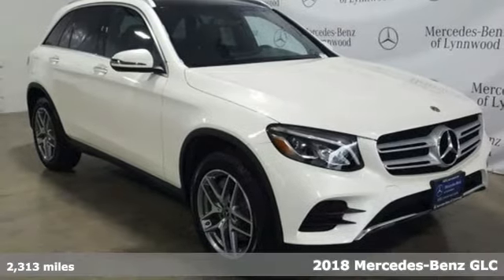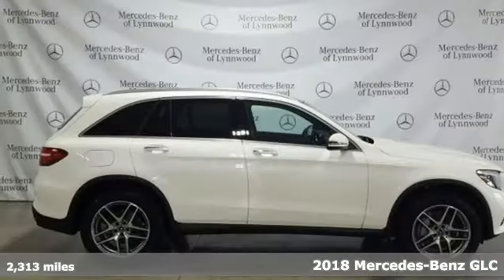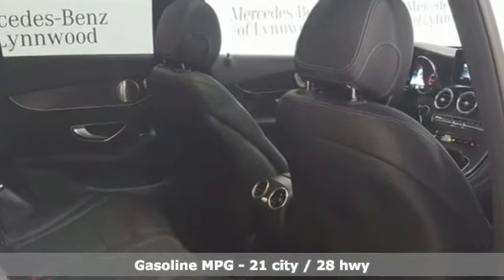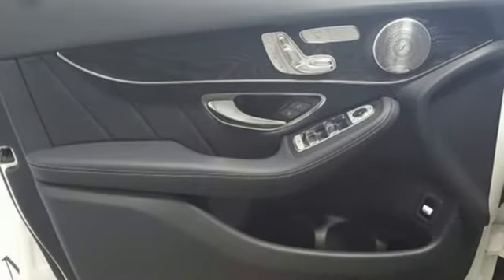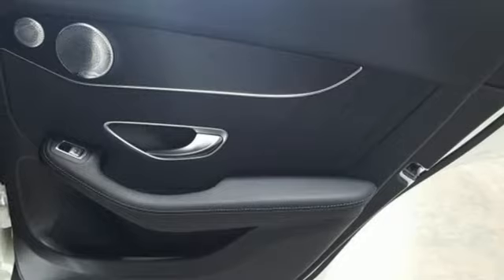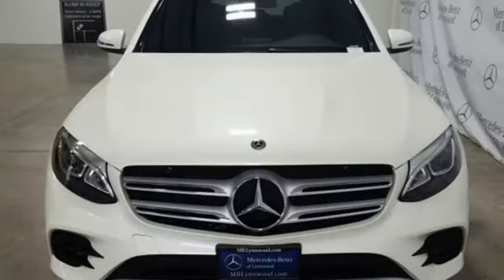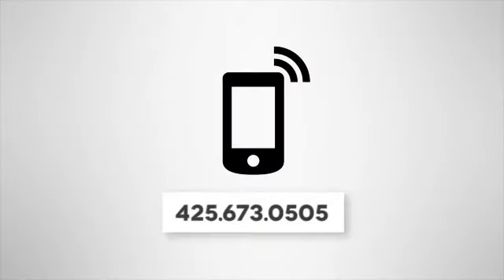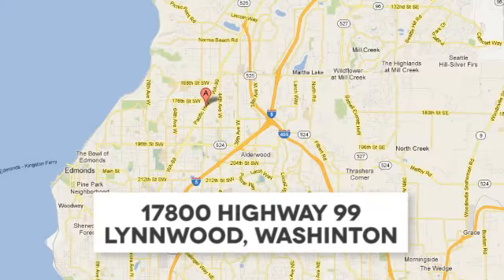Used 2018 Mercedes-Benz GLC Lynnwood WA Seattle, WA L6334R - SOLD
Year: 2018
Make: Mercedes-Benz
Model: GLC
Trim: GLC 300 4MATICA®
Engine: 4 Cyl. 2.0 L
Transmission: Automatic
Color: designo Diamond White Metallic
Interior: Black
Mileage: 2313
Stock #: L6334R
VIN: WDC0G4KB3JV062556

Address:
17800 Highway 99